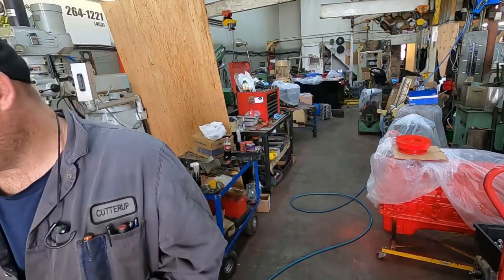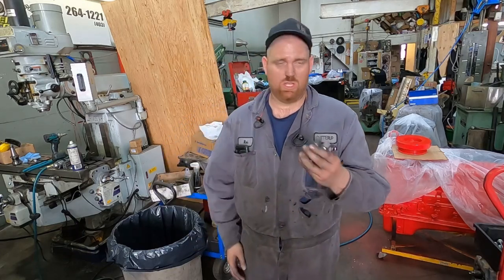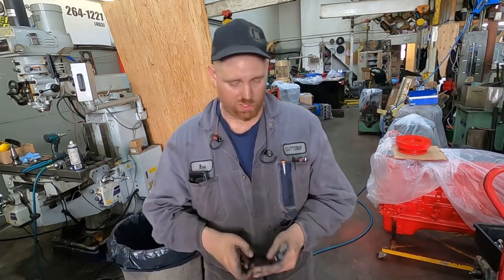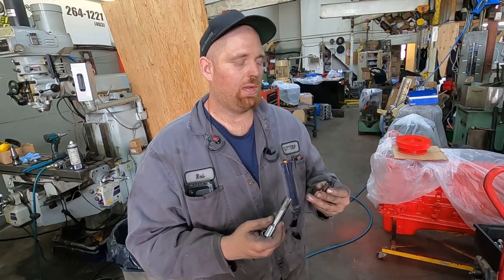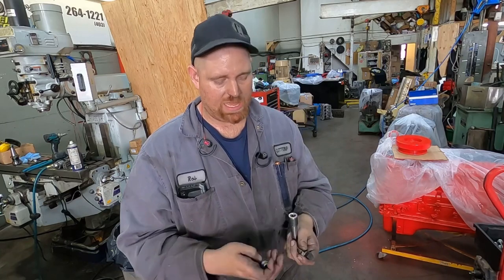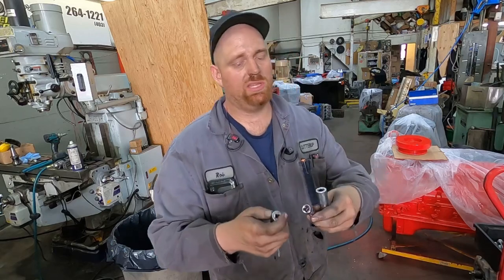Tip to drive a tap with a racket.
Tip to drive a tap with a racket. So for the small taps I use tap drivers but for bigger taps I use 12 point sockets. You will need metric and standard sockets.

The driver set I use

For you guys that would like to help support the channel.  you can find links to donate on paypal and become a patreon  on the banner of the of the channel page  as well as below for a amazon link.